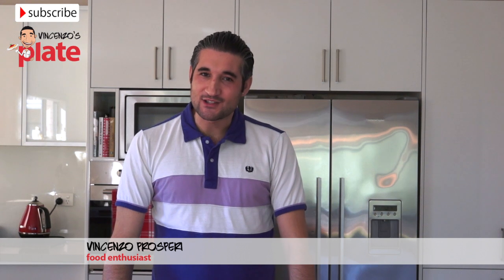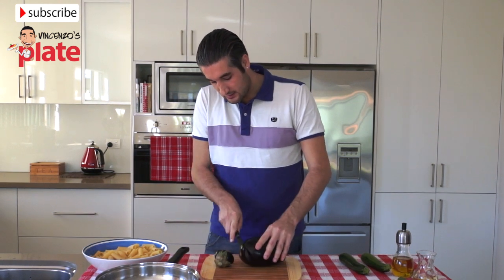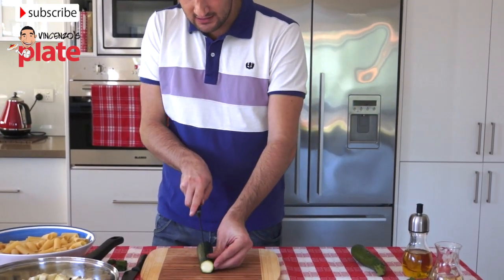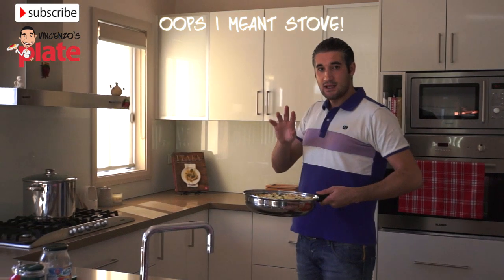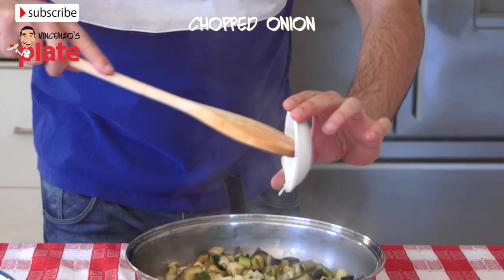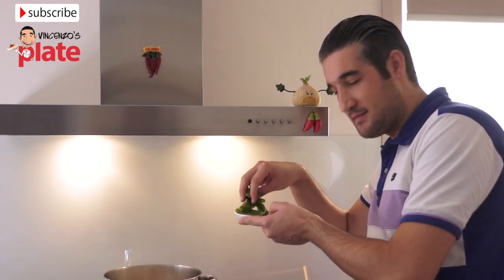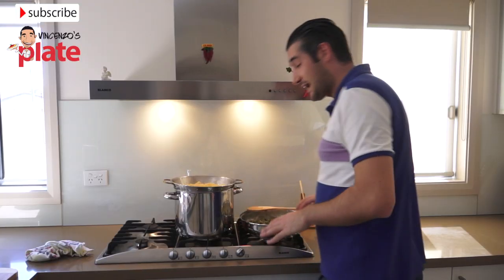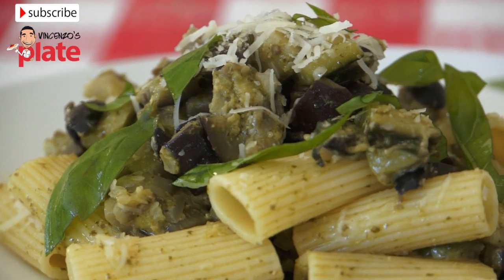PESTO PASTA RECIPE with Zucchini & Eggplant (Aubergine) | Vegan Pasta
A Vegetarian Pasta Dish with eggplant (aubergine), zucchini, black olives and fresh herbs which are smothered in pesto and served with a sprinkle of parmesan.
This delicious vegetarian pasta recipe will be a winner on your dining table. A mix of beautiful ingredients make this vegan pasta one of my favorite pastas ever. This eggplant zucchini pasta was proudly created by me.

VEGETARIAN RIGATONI PASTA RECIPE

INGREDIENTS:
A jar of pesto
1 packet (500g) of Rigatoni
1 nice (medium) size eggplant (aubergine)
2 medium size x zucchini's
¼  onion (chopped finely)
12 Black pitted olives
Fresh Basil (chopped)
1 cup of white wine

METHOD:
1. First, get the eggplant. Rest it on a chopping board and cut it in half. Then, cut it in half again, and again. Each slice should then be cut into strips and then even smaller, into cubes.
2. Place all of the eggplant cubes into a saucepan
3. Now, onto your zucchini! Chop off the top and then the bottom, then slice it down the middle. Slice each half again, then again and also into small cubes and place them into the saucepan with your eggplant.
4. Now, prepare your olives by chopping them in half, and again, and into cubes. Put them to the side for later on.
5. Add some water into the saucepan, careful not to fill it too much, but spread it enough to cover your ingredients without drowning them.
6. Place the saucepan with the vegetables on the stove at a medium-high heat for approx. 20 minutes
7. Remember to keep an eye on the vegetables and stir it around every 5 minutes. After 20 minutes, add 3 table spoons of table salt and stir it in.
8. Your eggplant and zucchini should now be cooked. Remove this saucepan from the stove and carefully pour all of the mixture into a strainer over the sink. The vegetables should be placed back into the same saucepan and back onto the stove. Add the finely chopped onions and a drizzle of extra virgin olive oil.
9. Once the onion begins to brown, add some white wine.
10. Now, time to add my favourite herb, fresh Italian basil!
11. The smell that fills your kitchen will be irresistible!
12. Get the olives that you put to the side earlier, add them to your mixture and stir everything together for at least one minute.
13. Now, grab a large pot and fill it with 5 litres of water. Put this on the stove at a high temperature until it boils in preparation for the pasta.
14. By now, your pot filled with water should be boiling.  Add a palm full of sea salt to the water and stir. Then check the cooking time on your packet of pasta, pour the pasta in, and set your timer. Be careful not to ignore the time noted on the packet or you might over or under cook the rigatoni.
15. Now back to your pasta sauce! The last ingredient for this mixture is pesto. Pour all the pesto from the jar into the mixture using a tablespoon if you need to.
16. Leave a small amount inside the jar and pour some water into it. Stir this inside the jar and add to the saucepan.
17. Let this simmer on a low heat until your pasta is ready.
18. Once the pasta is cooked, strain it and then add it to your pesto mix and stir carefully and slowly.

🌍Join my Small Group Private Italian Tour and discover the secret gems of Italy with me. Check out the itinerary and make sure you book asap (Only 10 spots available)